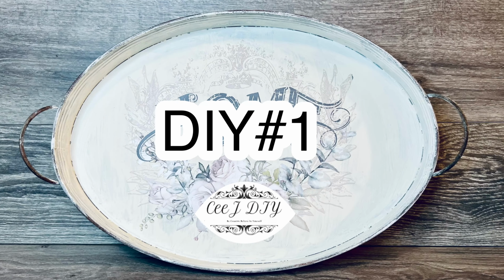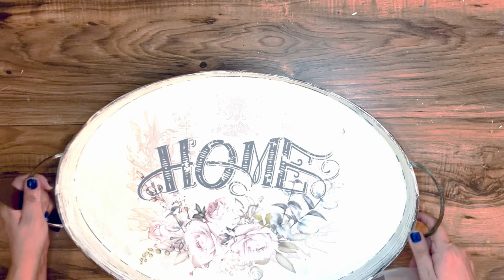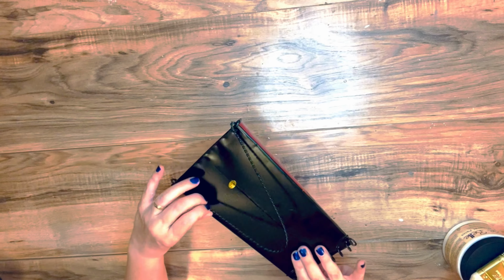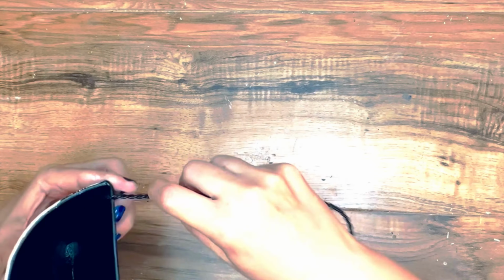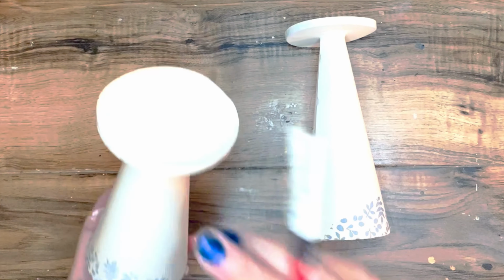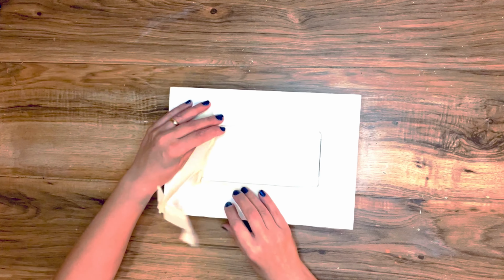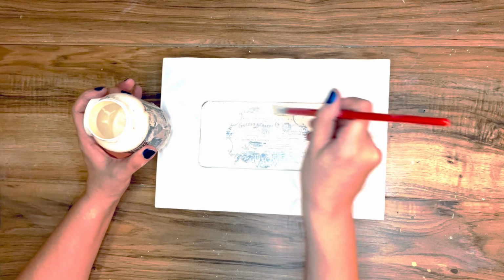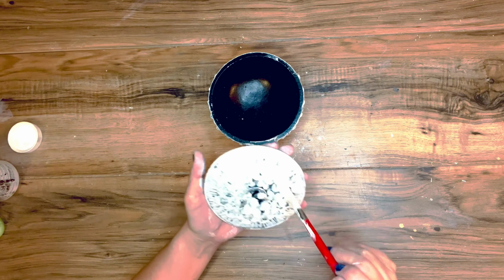Spring High End Home Decor less than $5|Easy & Cheap Thrift Flips & Dollar Tree Crafts|New Transfers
I have created  5 super easy  stunning   creations with French Rustic Country Cottage Look  from Trash To Treasure  and 1 dollar tree item with New Re-design from Prima transfers for our  Home decor on a budget and huge savings and only cost me less than $5 each.I hope  I gave you so much inspirations for you to create beautiful home decor.

✨Hosts:
Emily @FarmCharmChic
Missi @CraftyCove

✨Guest Host:Kendra @lateknightcreations

If you are intrested to order from Beebeecraft use